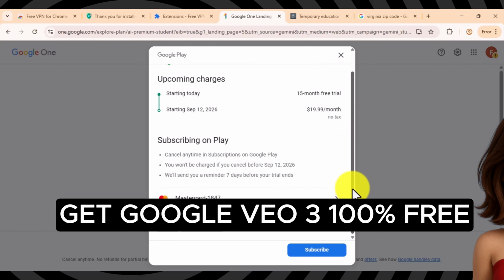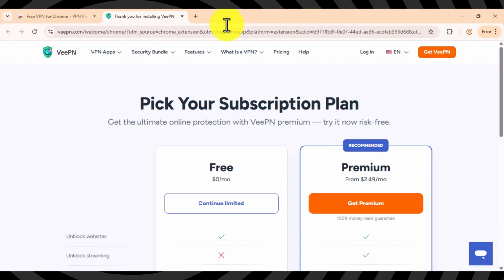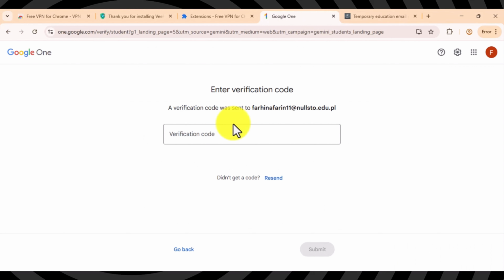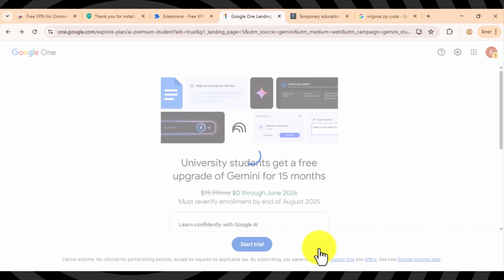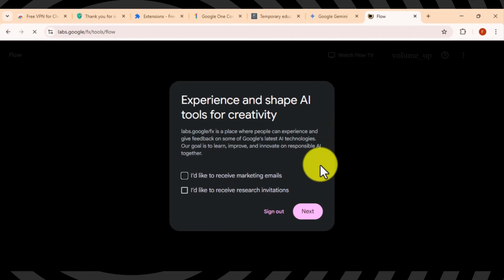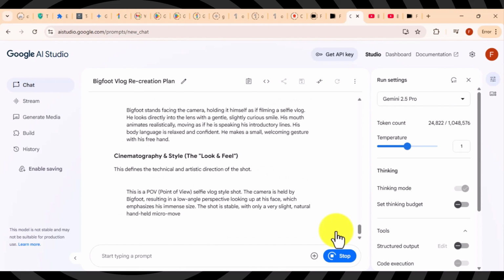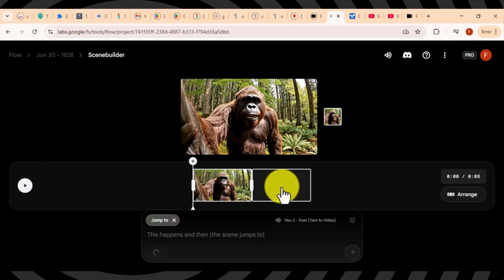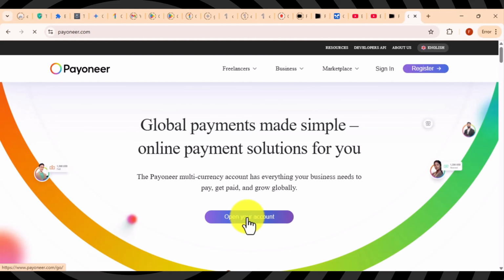Get FREE Access to VEO3 AI with this 100% Working Method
Do you want to get Google Veo 3 Free.? Here is 100% working method to get  Google Veo 3 100% Free and legit method for Unlimited VEO 3 accounts 100% free. No Credit Card, No Edu Mail, No Money Required to start..

❤️ 15 Million+ DIGITAL PRODUCTS only $3
[100% READY TO RESELL] One Time Purchase: